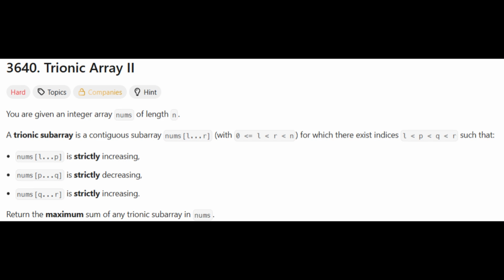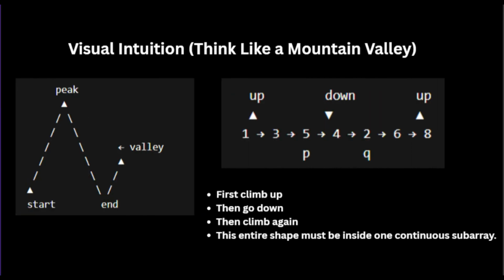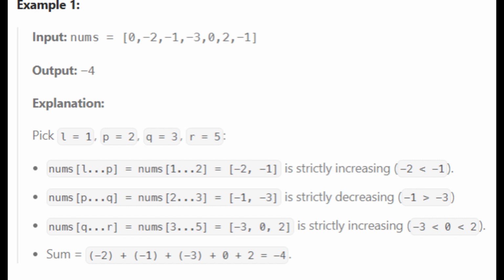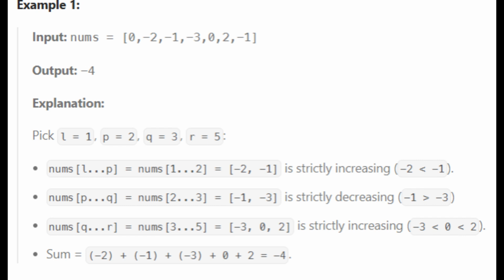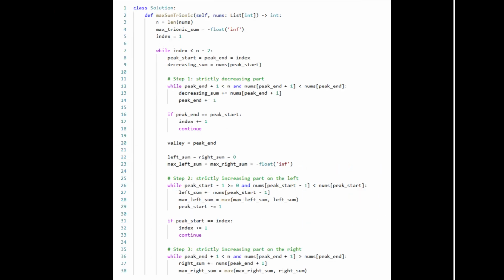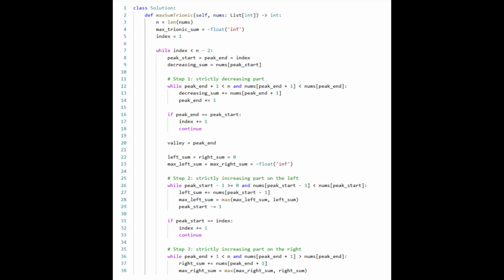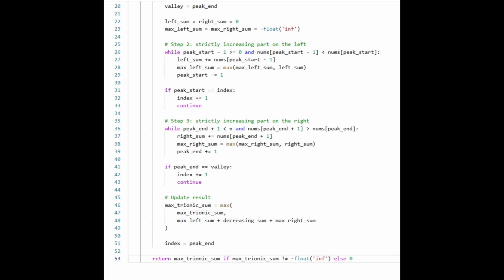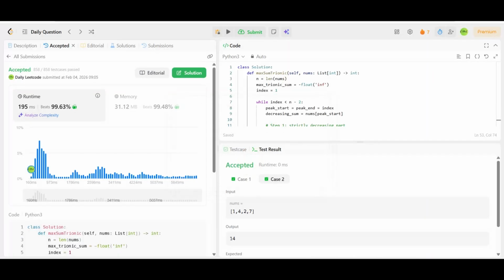3640 Trionic Array II | daily leetcode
In this video, we solve LeetCode 3640 – Trionic Array II.

We break down:

what a trionic subarray really means,

how to visualize increasing and decreasing segments,

and how to find the maximum sum efficiently in linear time.

This approach avoids brute force and works even with negative numbers.

Perfect for:

interview prep,

pattern-based array problems,

and mastering advanced sliding window techniques.